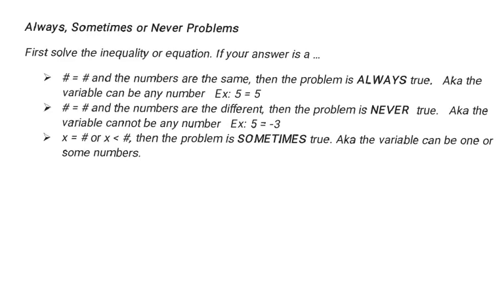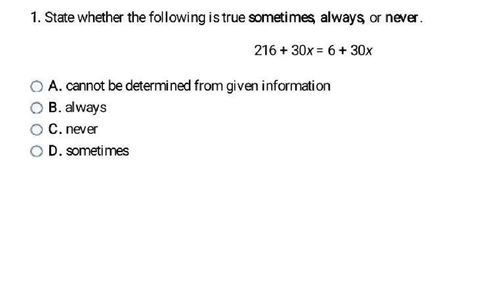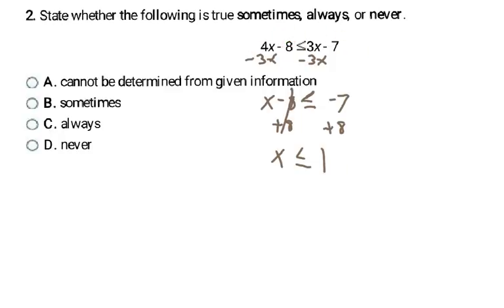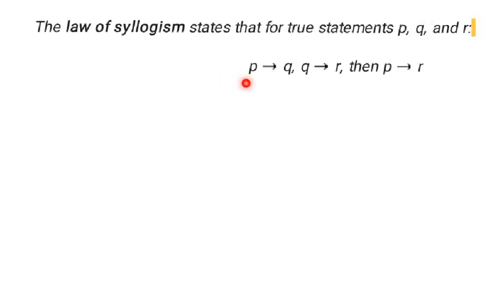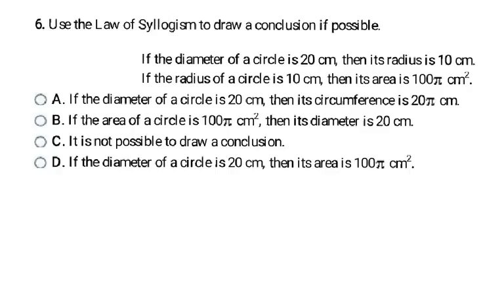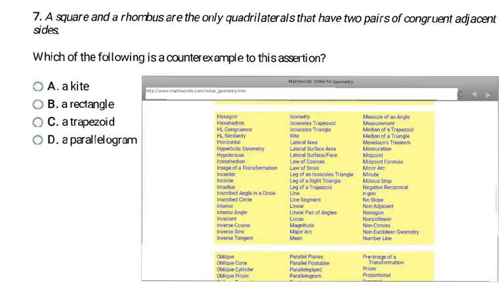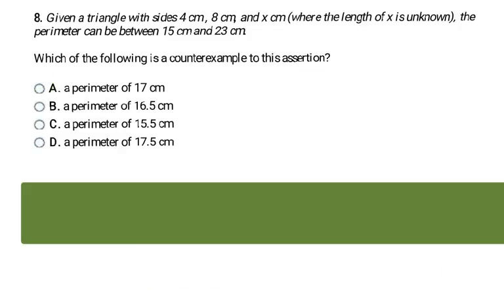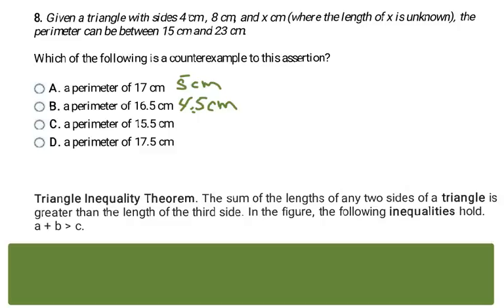Geometry : Standard 1.1 : Logical Reasoning ( Part 1 )